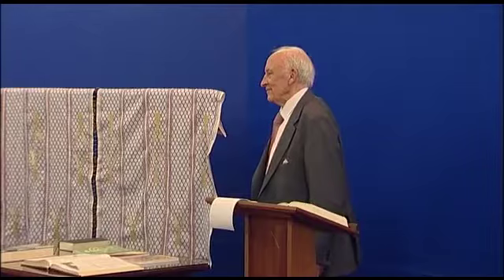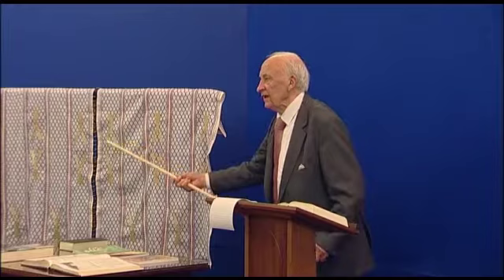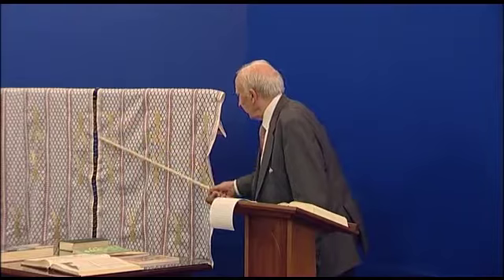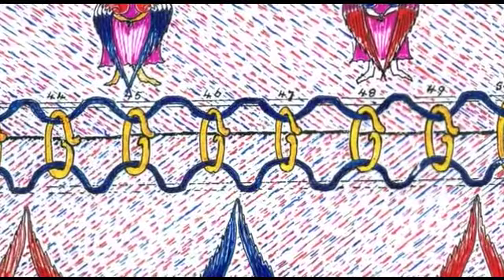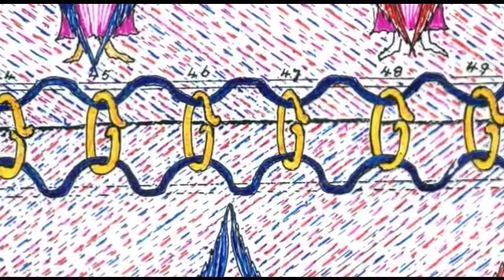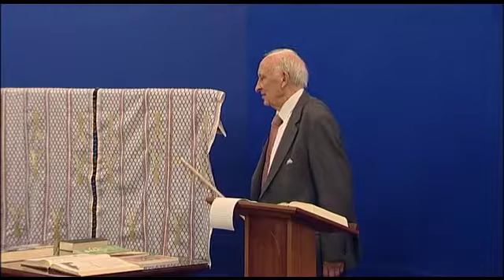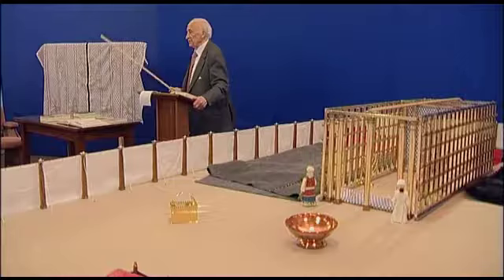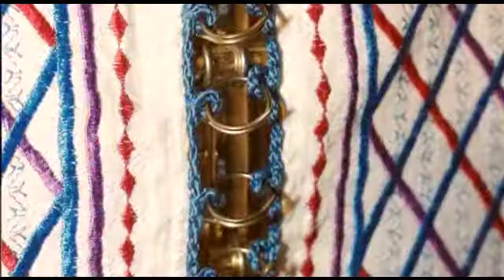David Gooding - Part 8: The Tabernacle Proper - The Ten Linen Curtains: The Approach to God